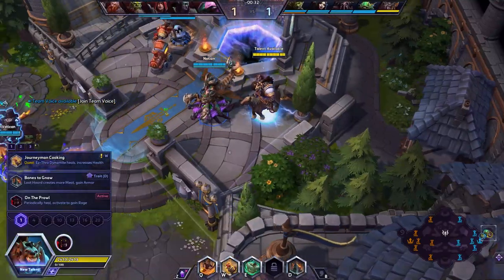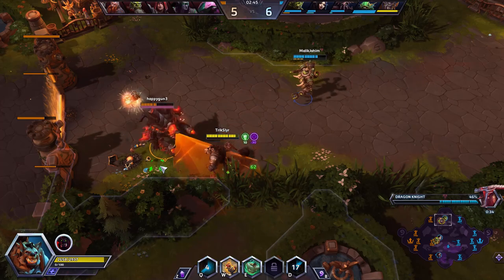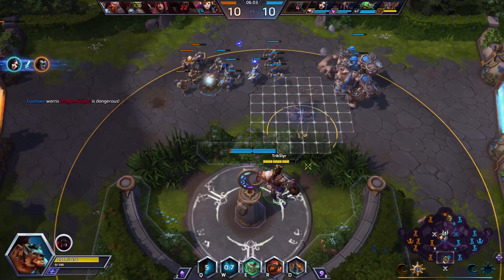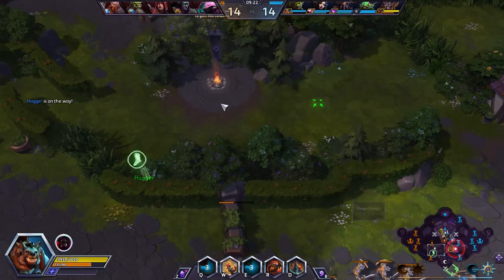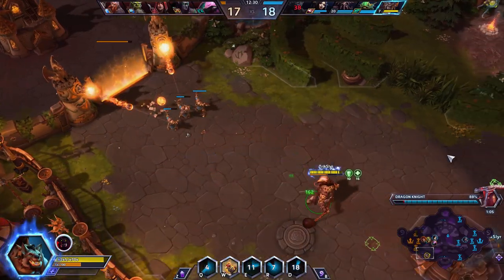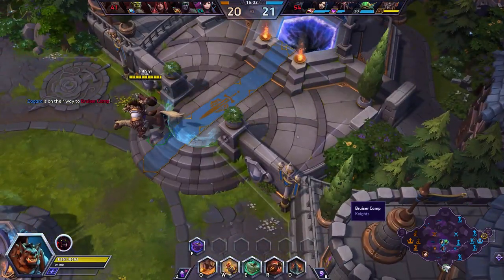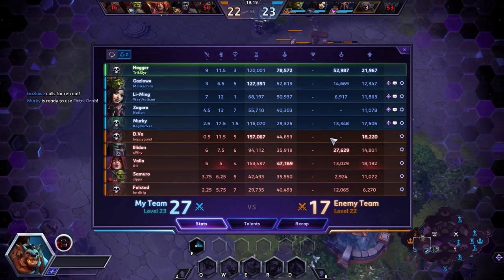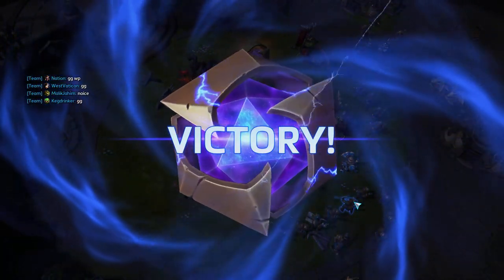How To Play: Hogger (Heroes of the Storm)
Yep, Hogger video.